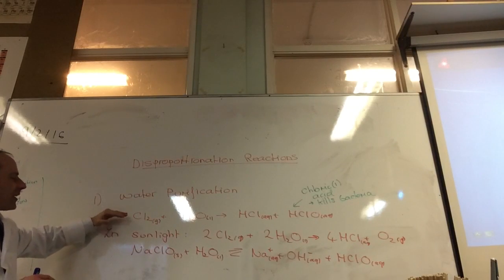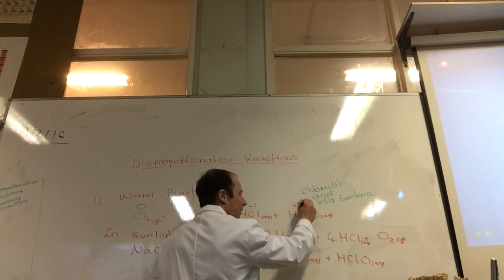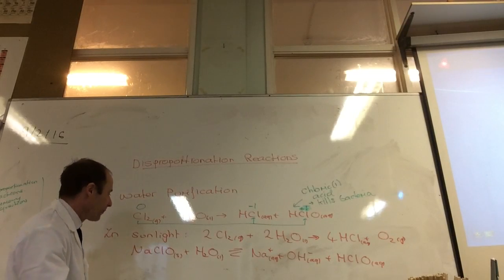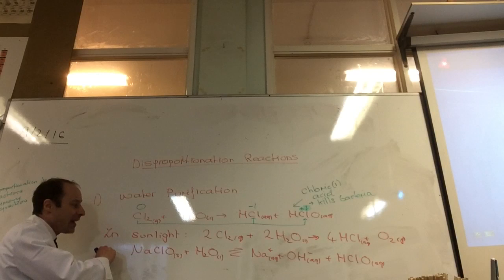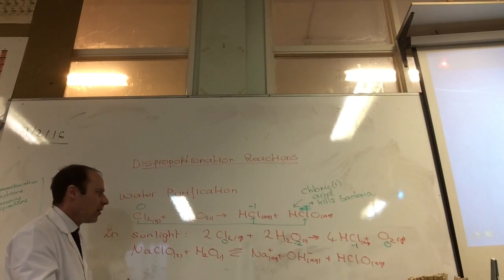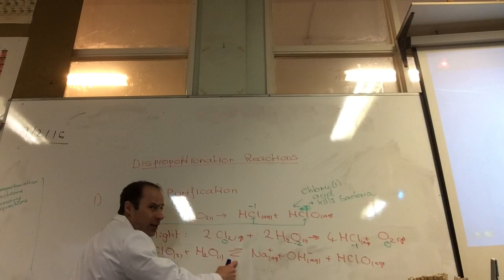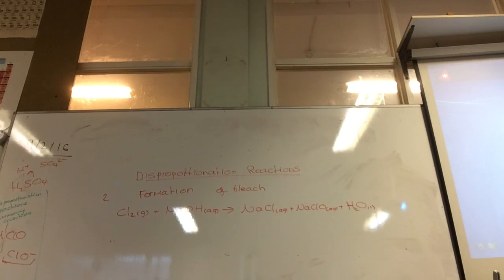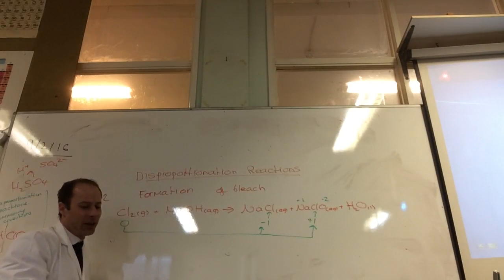Group 7 Disproportionation Reactions from